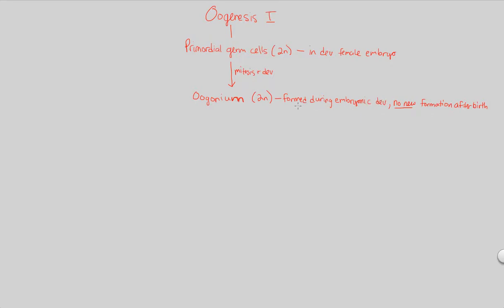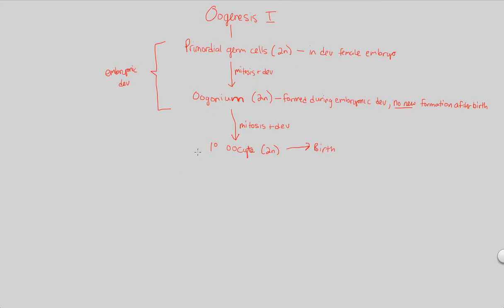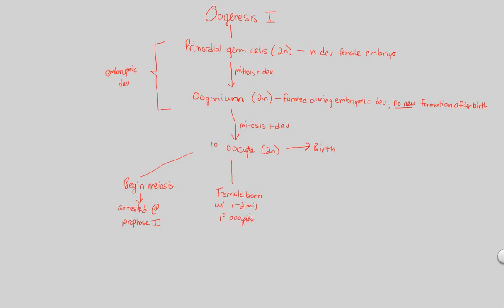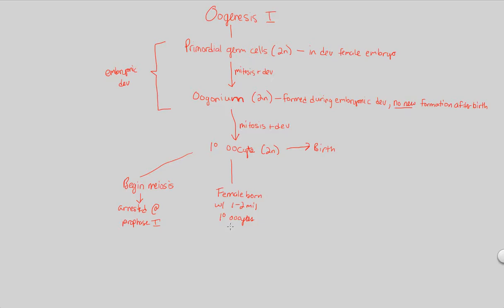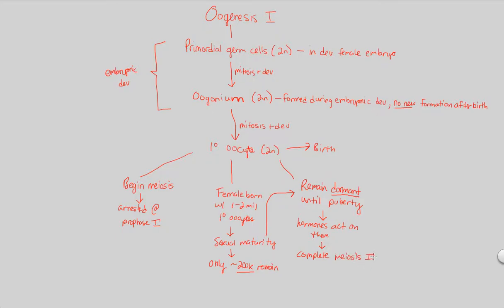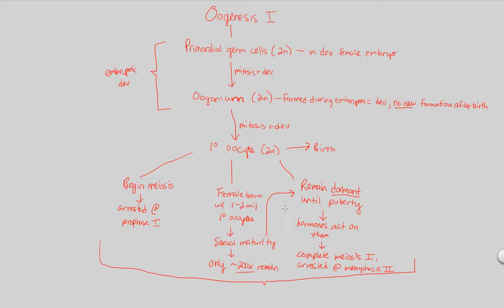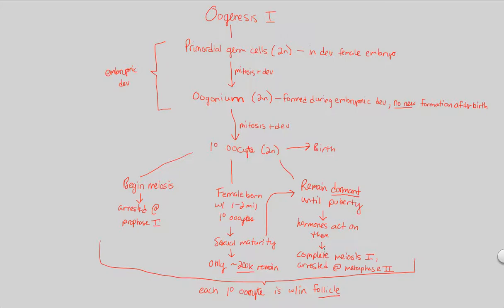Reproduction II - Oogenesis I | BIALIGY.com